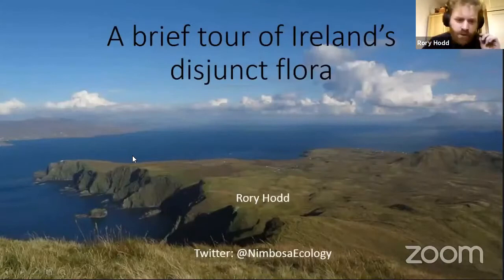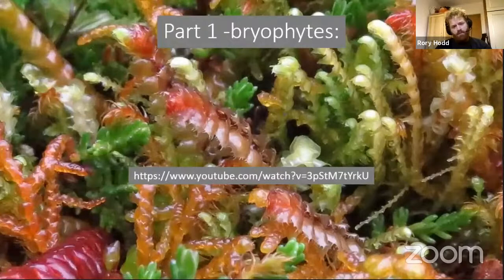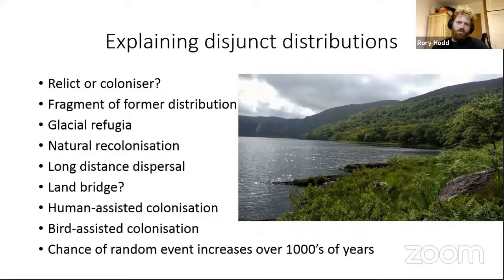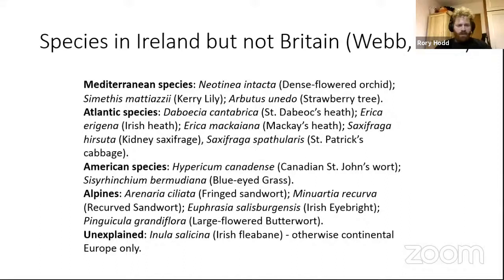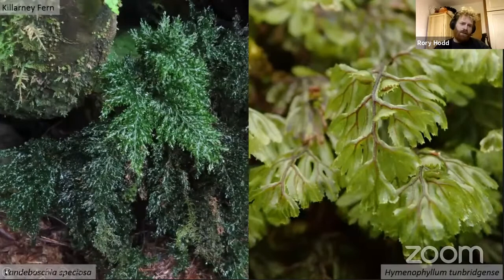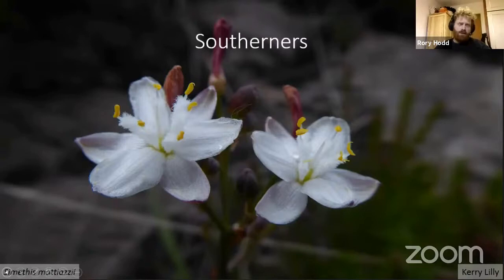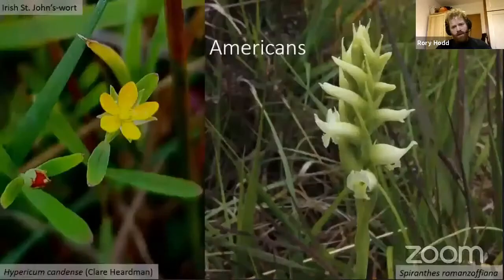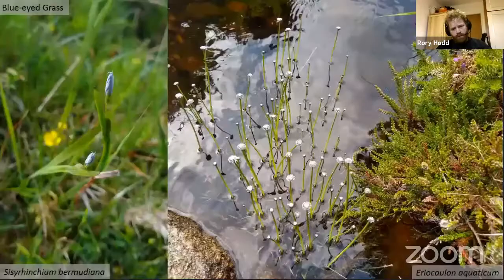Ireland's Disjunct Flora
A talk by Rory Hodd, BSBI Recorder for Kerry and leader of the Rough Crew